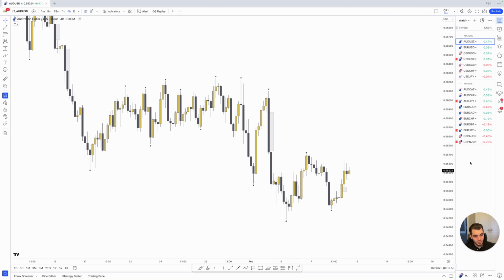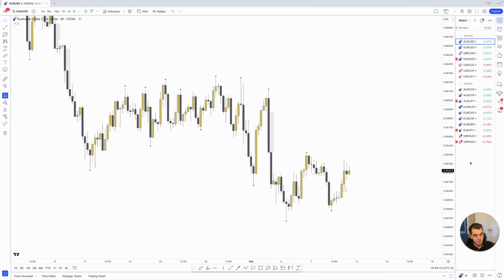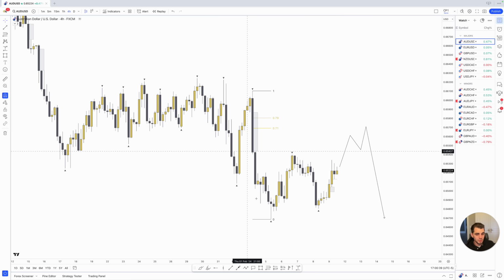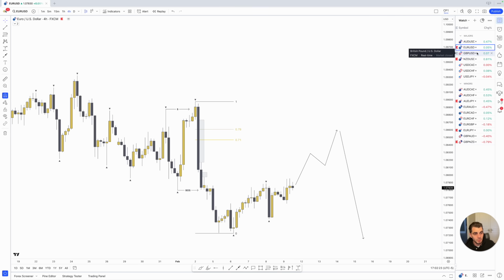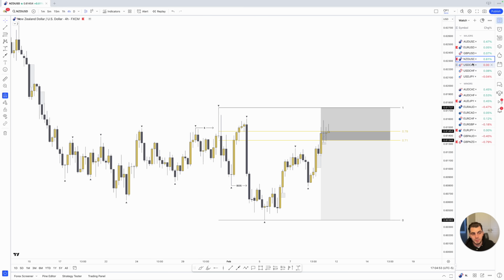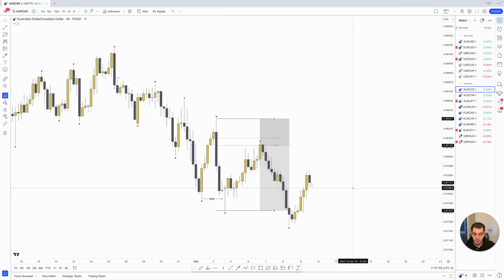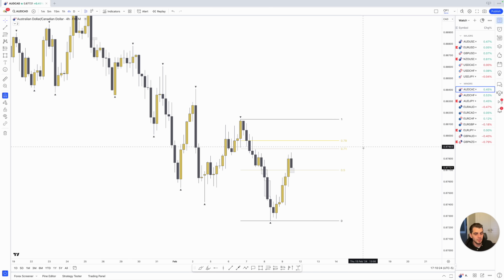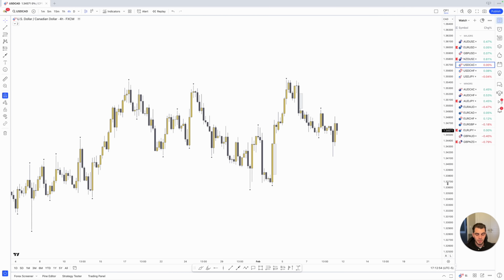Choosing the BEST Watchlist - Forex Pairs